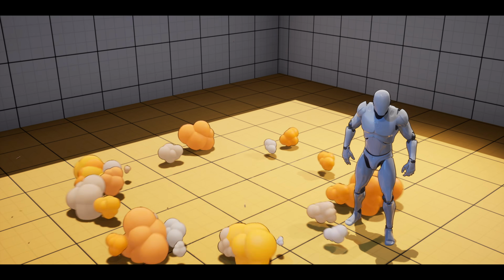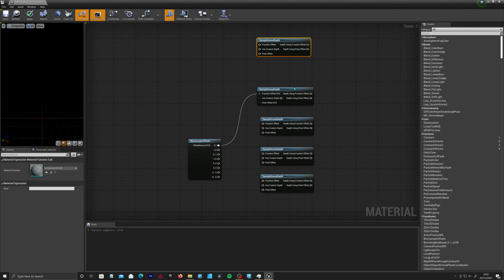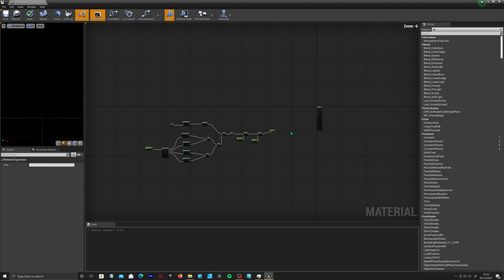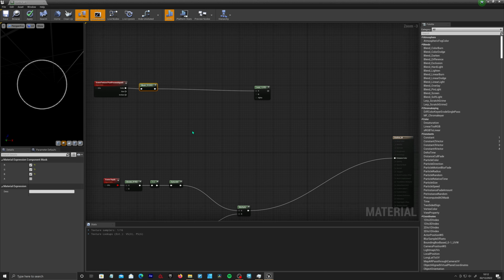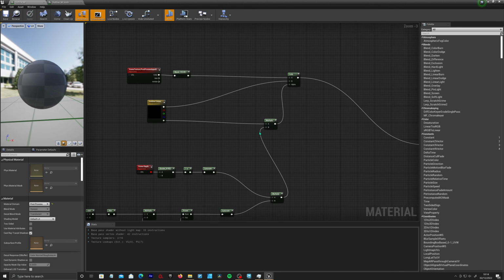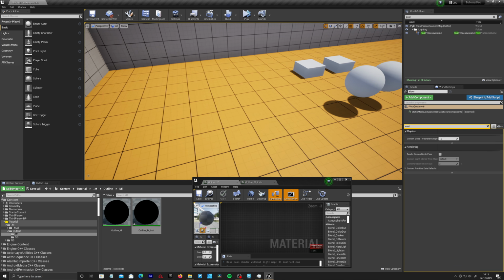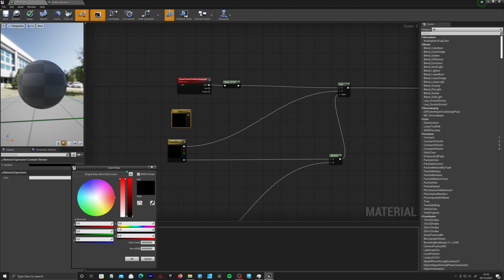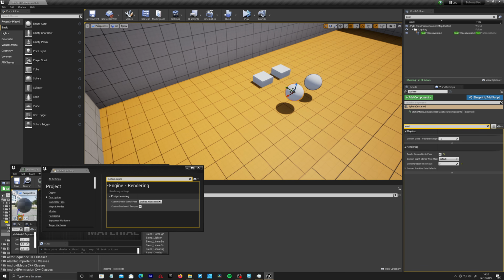UE4 | UE5 Tutorial : Outline Material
Do you need help with your project? Book a chat with us today! :

Help us out by grabbing our game Button Pop on Steam today!

Welcome to our Outline Material tutorial. This is a similar material used in our current project Button pop. If you are interested in the game, check out our developer logs!

Music from : Pixabay - Vivaleum

Have a project? We can help. We do work for hire!

0:00 Intro
0:40 Tutorial Start
7:50 Custom depth masks
10:00 Additional colours and masks
13:00 Potential issue (Project settings)